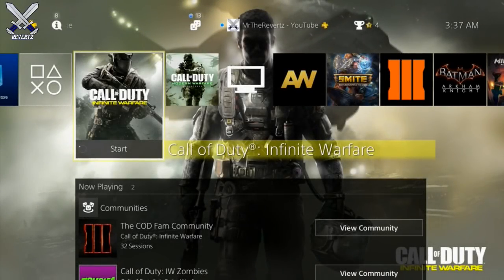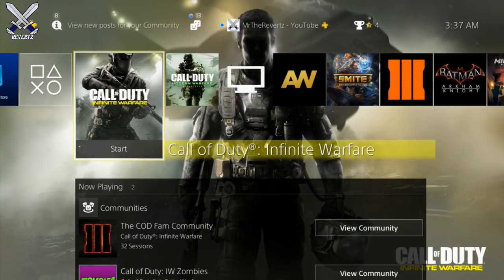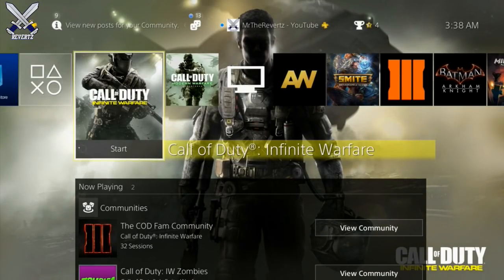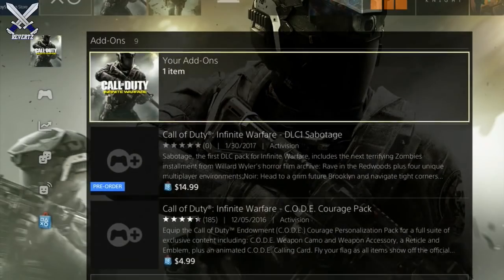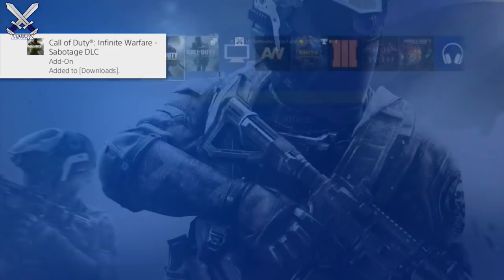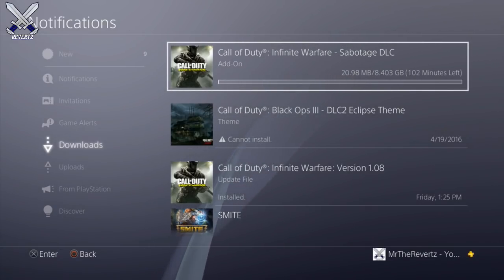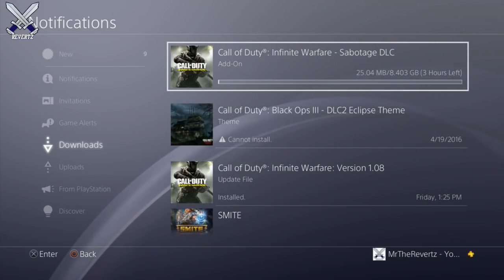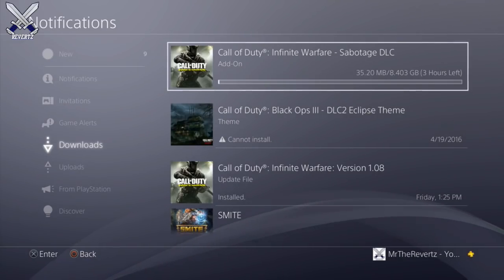Infinite Warfare: How To Pre-Download DLC 1 "Sabotage" EARLY + Play With ME!!! (COD IW)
Here is a tutorial on how to pre download the Call Of Duty Infinite Warfare DLC 1 "sabotage" today! As of now players from Astrailia and the UK can't download for some reason and if I find that out ill be sure to let everyone know. When you  pre download dlc 1 sabotage it comes with a free rave in the redwoods theme which I showcase as well. Let me know what you guys and if you have any questions let me know also drop a like if you enjoyed and subscribe for more infinite warfare tips and tricks, news, and more